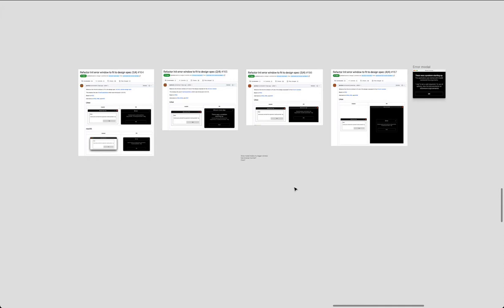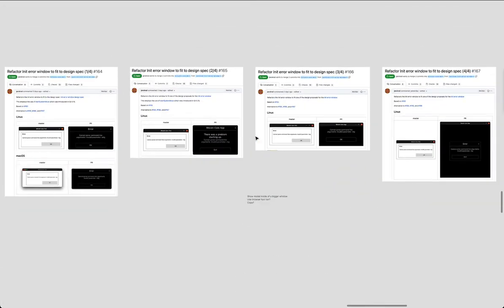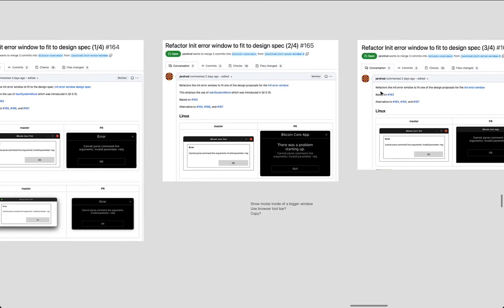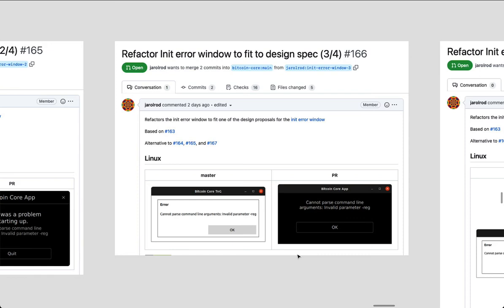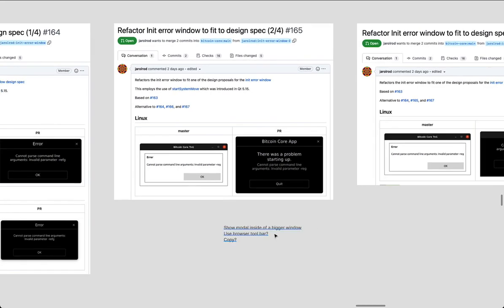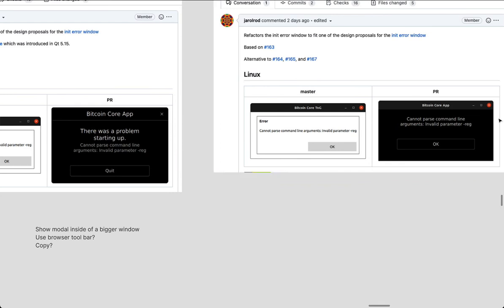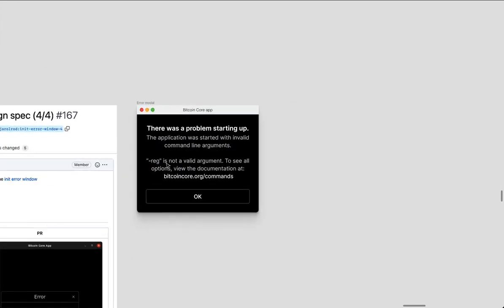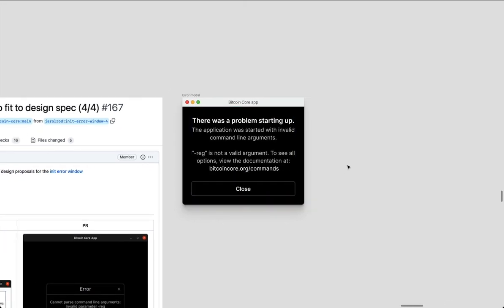Bitcoin core app: Init error window design thoughts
Reviewing the 4 approaches to the init error window that Jarol has created PRs